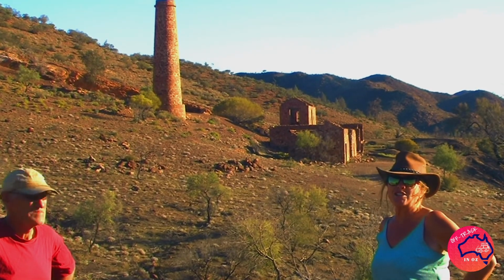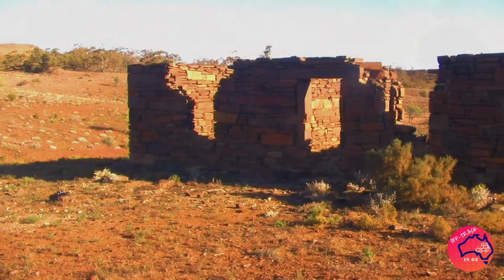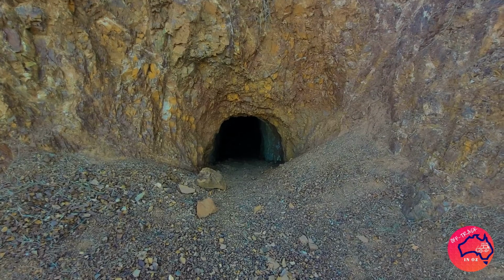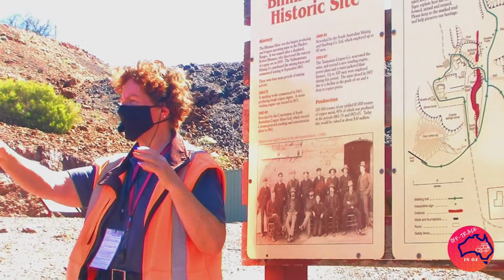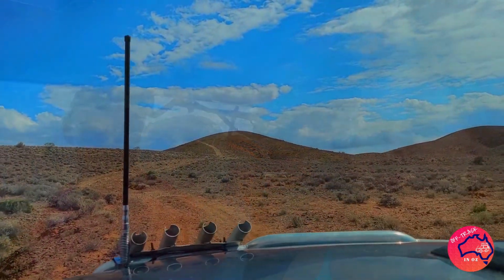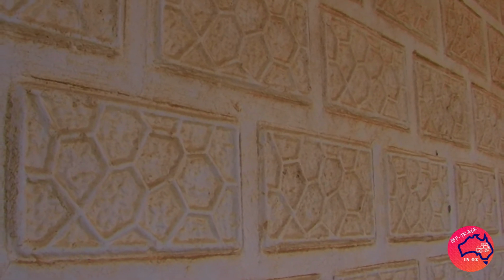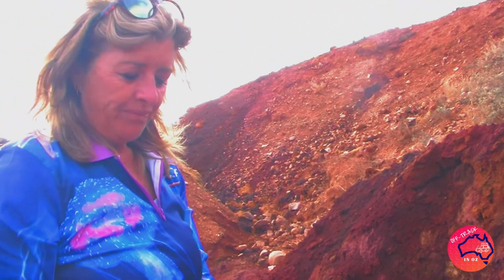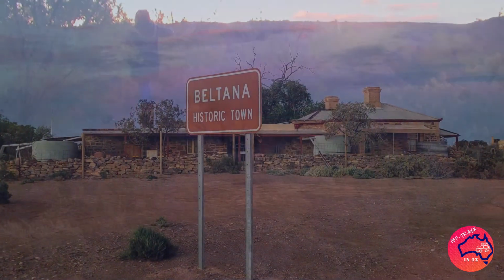Flinders Ranges - Abandoned Mines & Ghost Towns / Central Flinders Ranges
Come on our journey through the Central Flinders Ranges, we head out to a few abandoned copper mines, take a tour in the Old Blinman mine and visit the Almost Ghost town of Beltana where some of South Australias fabulous historical buildings are still in good condition in the region. There's also camping at the town common which would give you more time to explore the area.

We take a few 4WDing tracks in the area and go into the depths of a horizontal shaft in the abandoned copper mine at Noccalenna. We run into the Apex Postie bike mob who are doing their bit for wonderful charities. Check out the slow motion action as one of them takes a spill, sounds like all the guys thought it was a great action shot.

Free camping at the Leigh creek/Copley hotel they have all the facilities there make sure you grab a great meal or a few drinks at the pub in exchange for this great spot where you can make a base and explore the region.

I have my first taste of kangaroo, come grab yourself a nice kangaroo and claret pie from the Copley bakery.

A great area to explore and loads of histroy to learn about in this wonderful and amazing region.

Come with us and take a look at Central Flinders Ranges.